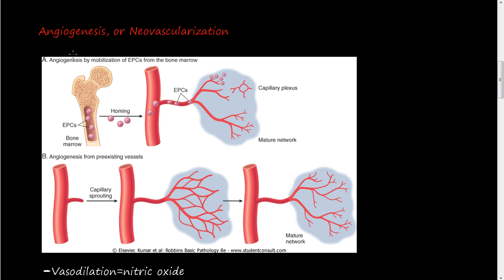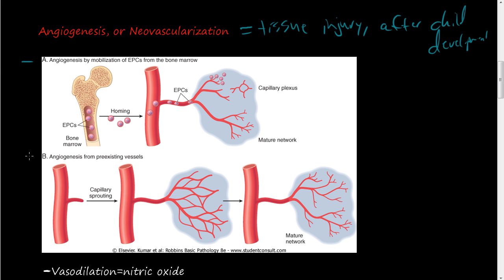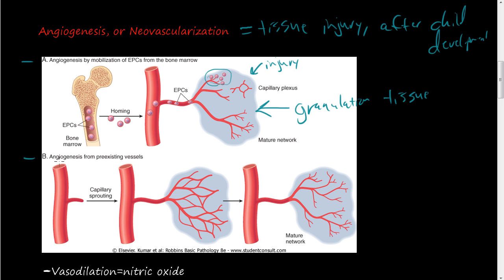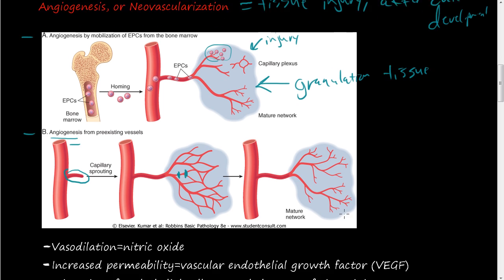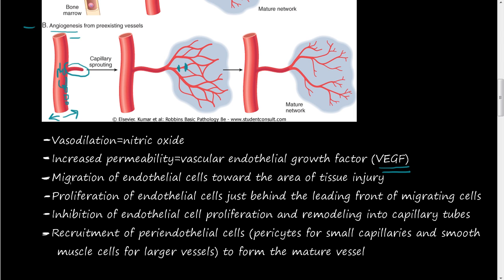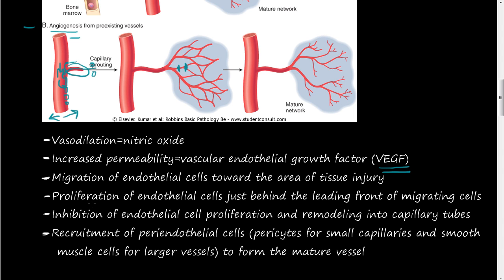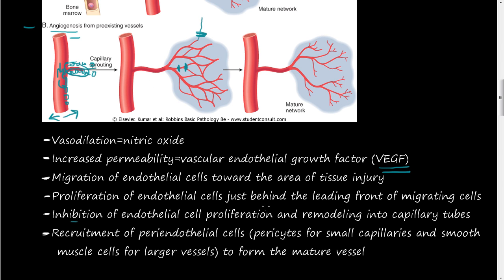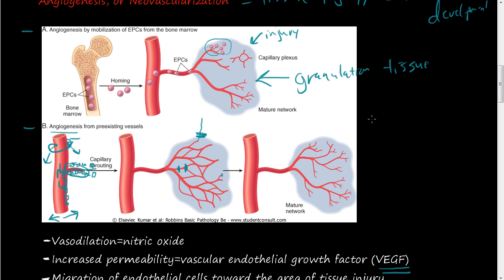#39-Angiogenesis and Neovascularization, Step 1 of tissue repair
Angiogenesis is a critical process in healing at sites of injury, in the development of collateral circulations at sites of ischemia, and in allowing tumors to increase in size beyond the constraints of their original blood supply.